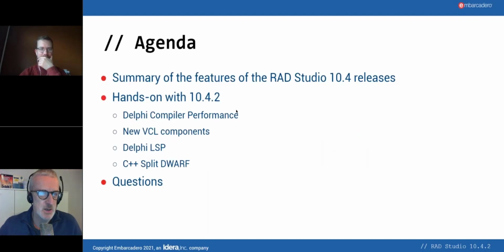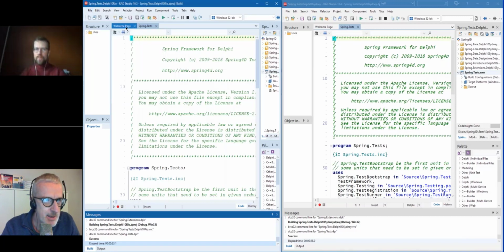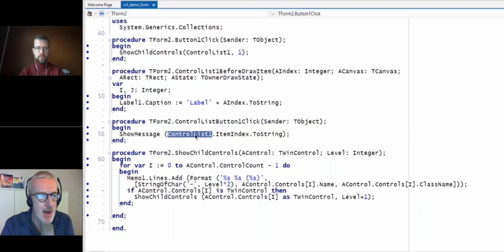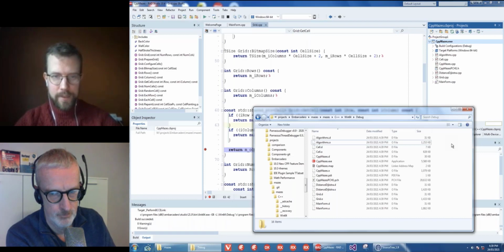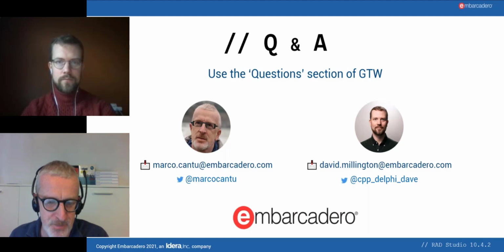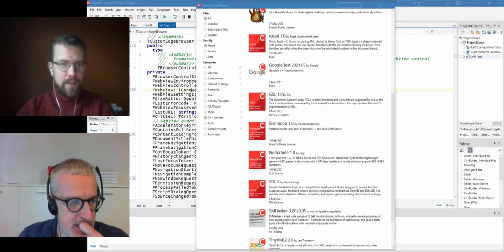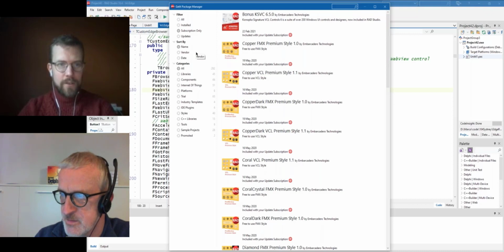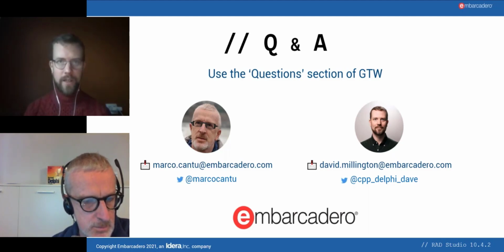More Hands on RAD Studio 10.4.2 Sydney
Join Marco Cantu and David Millington for more hands-on the latest release of RAD Studio, Delphi, and C++Builder.

RAD Studio 10.4. 2 includes new tooling to help developers build stunning apps quickly, enhanced migration tooling for fast upgrades, and a new automatic silent installer. A new progress dialog shows what the IDE is doing during lengthy operations.

For more information about Embarcadero Technologies Inc, please call at to speak with one of our professionals today! or simply visit Our

Appointments:

Address: 10801 North Mopac Expressway, Building 1, Suite 100, Austin, TX, 78759, United States